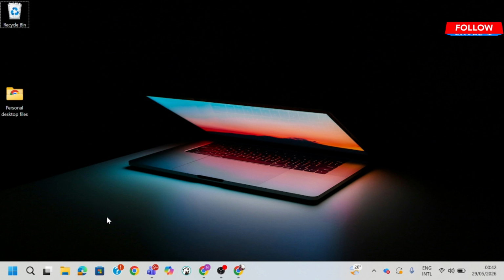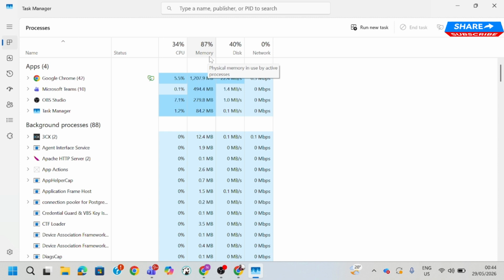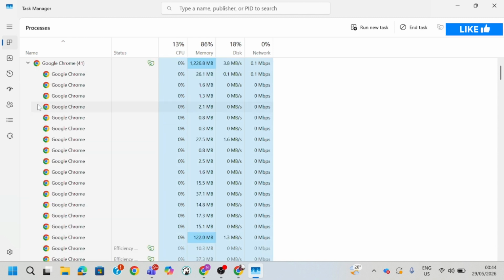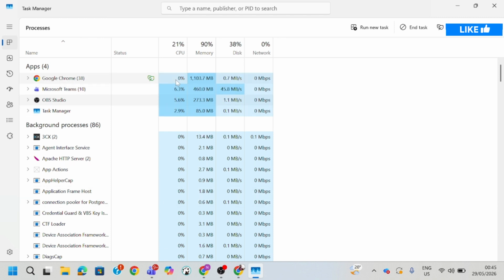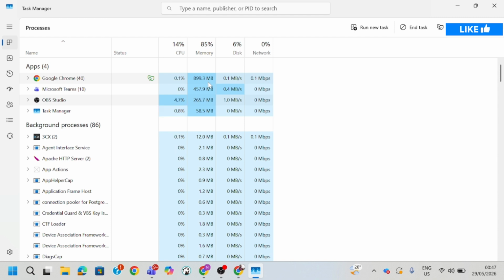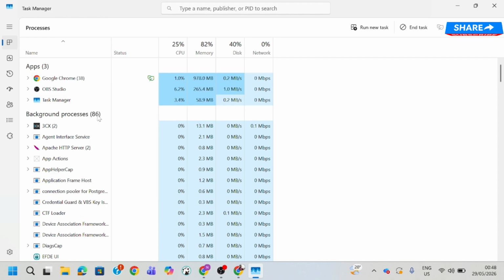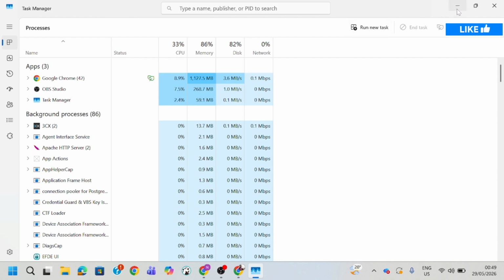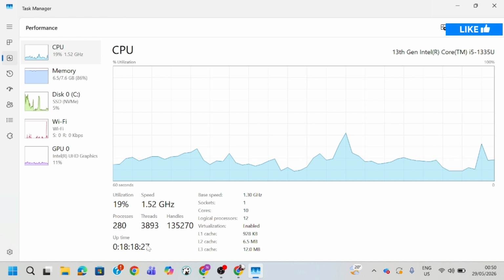Make Your Laptop Faster Using Task Manager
Is your laptop running slowly or freezing when you have multiple programs open?

In this video, I'll show you how to use Windows Task Manager to identify programs that are consuming too much memory and safely close unnecessary applications to improve your computer's performance.

📌 In this tutorial, you'll learn:
• What Task Manager is
• How to check memory usage
• How to identify resource-heavy applications
• How to close unnecessary programs
• Tips to improve laptop performance